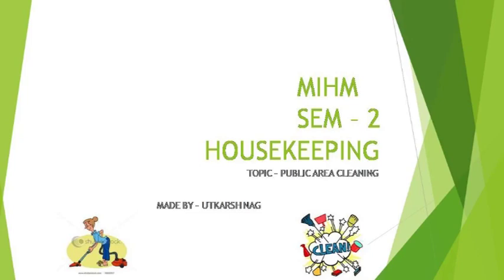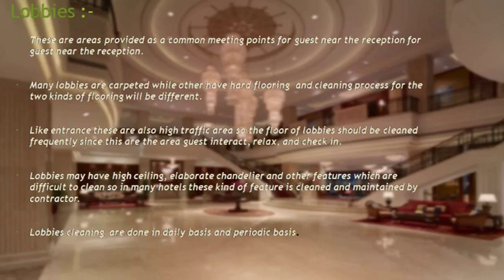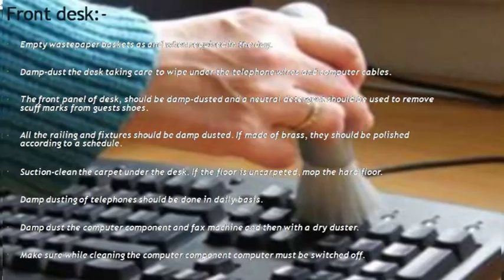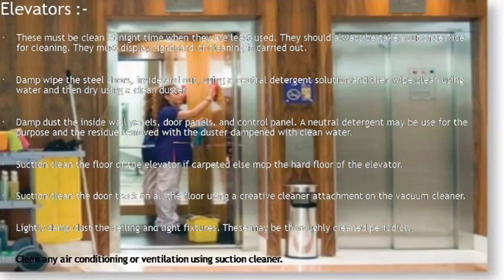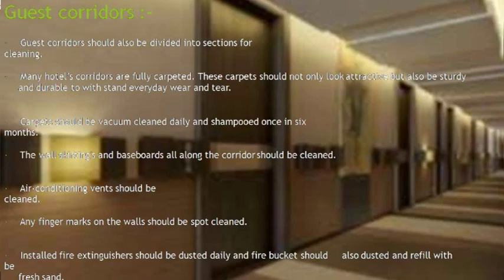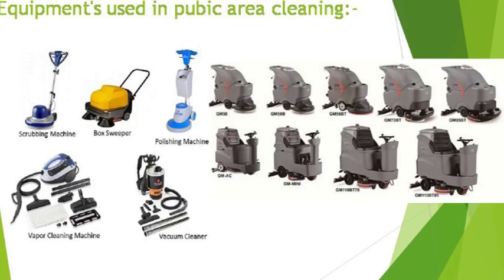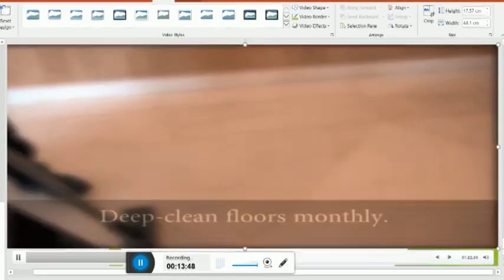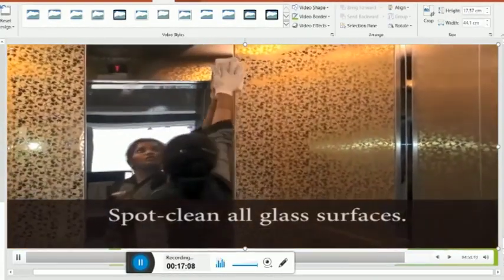Malwa Institute of Hotel Management Indore #2020#e-learning module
PUBLIC AREA CLEANING